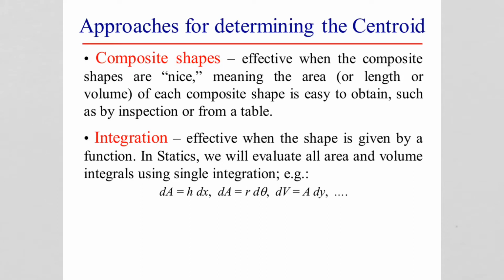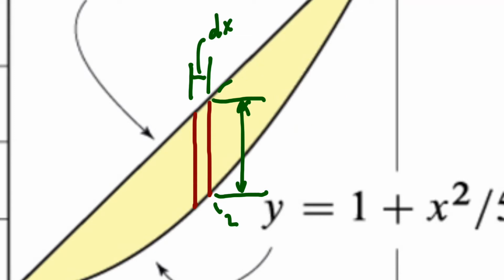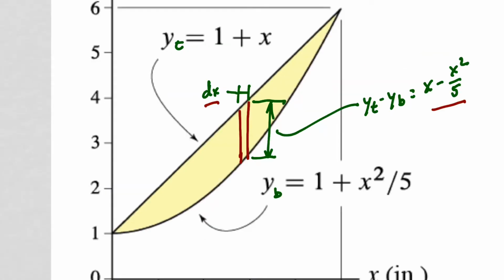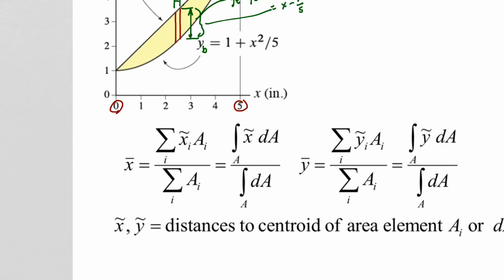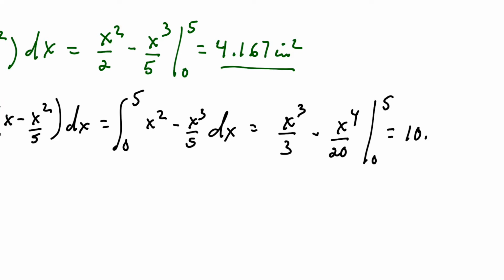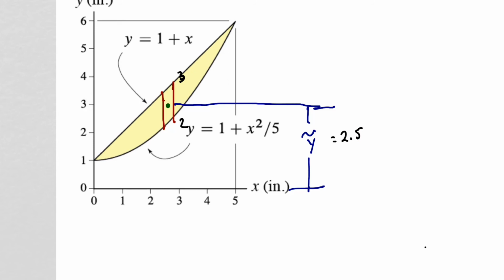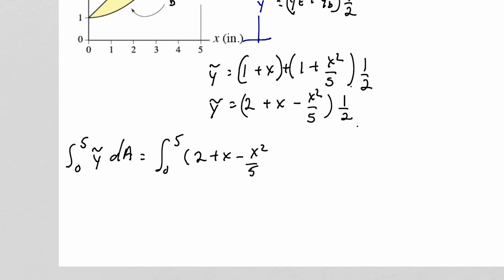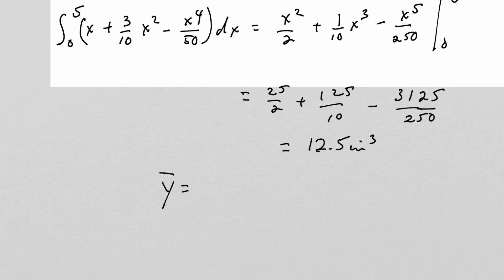Centroid Example - Integration Method Area